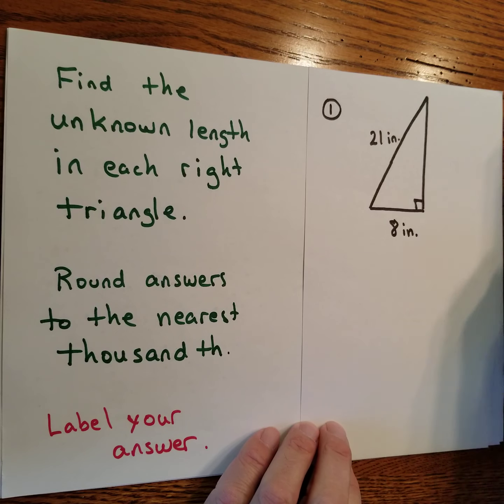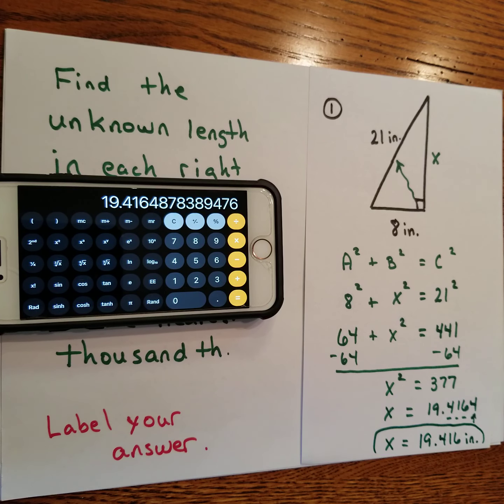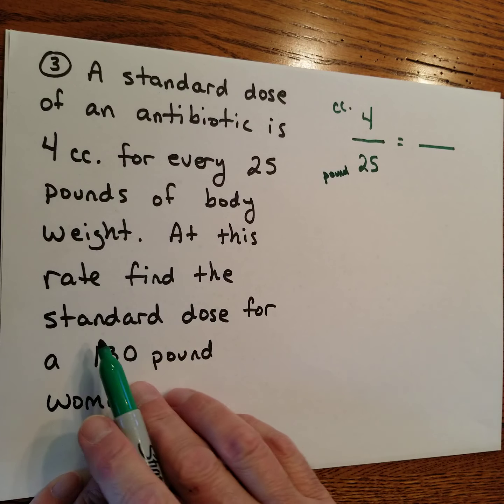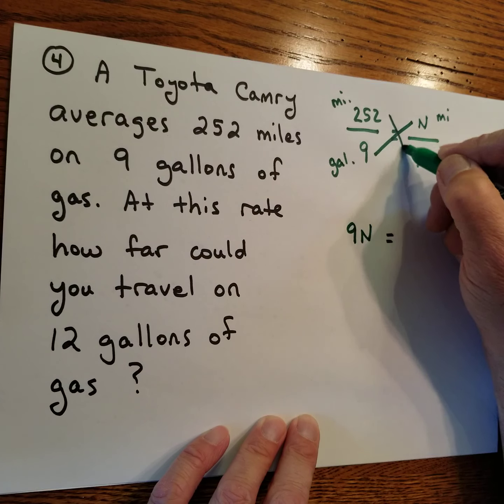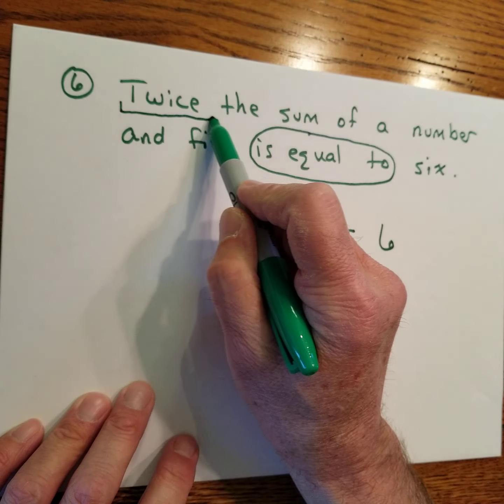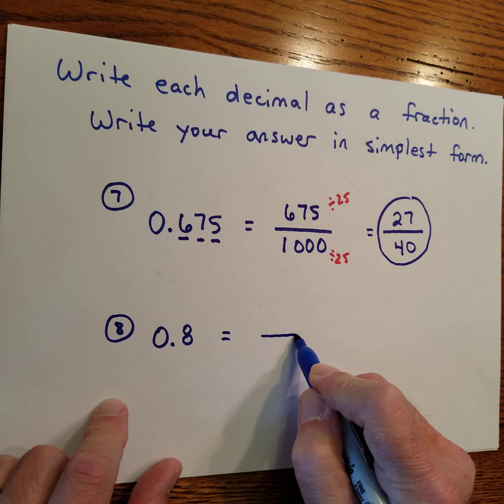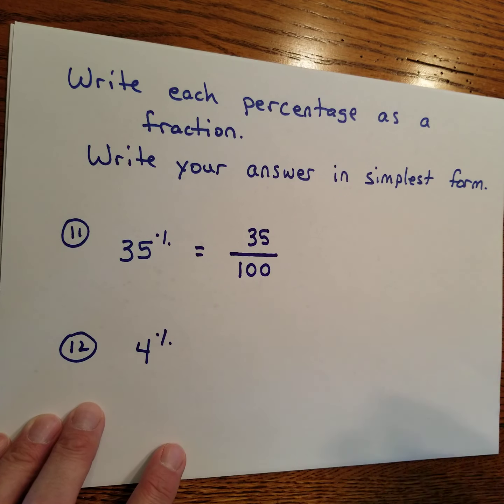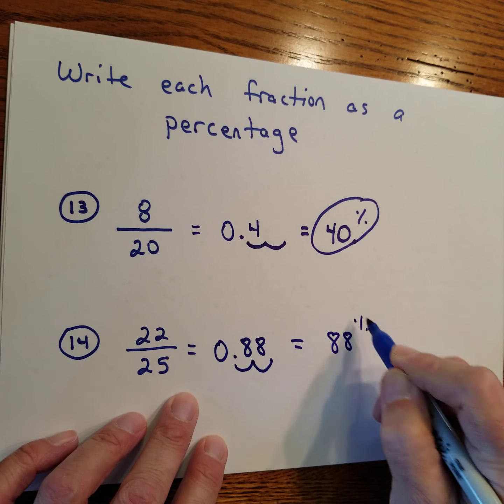Test #2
Answer Key